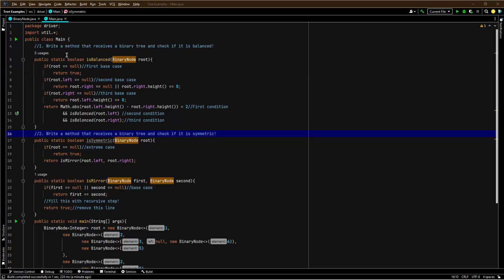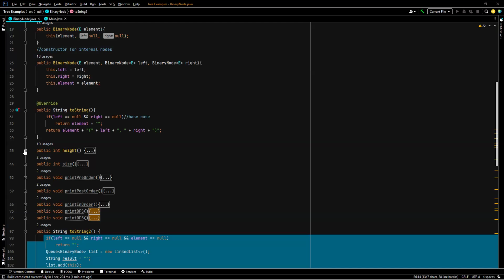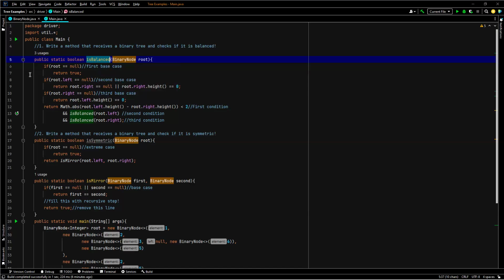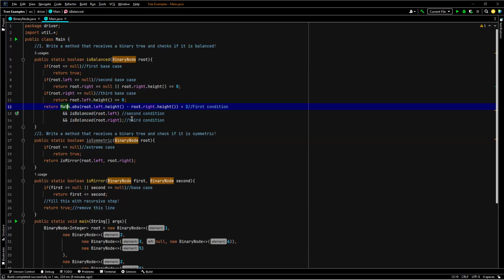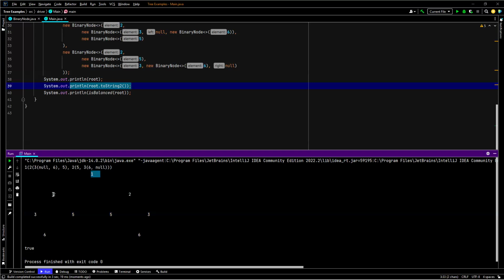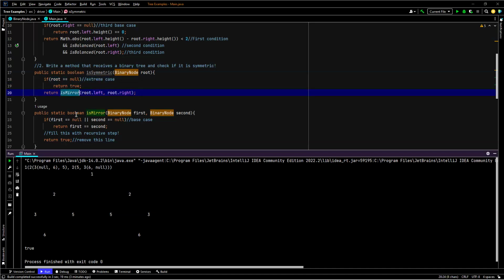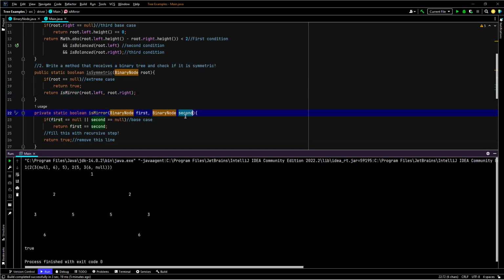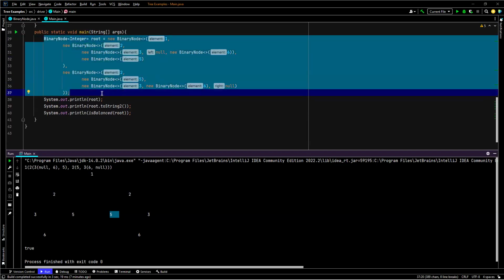Balanced and Symmetric Binary Trees - Java Code